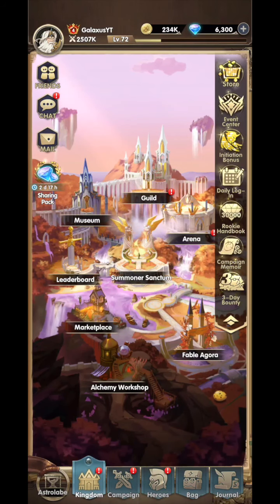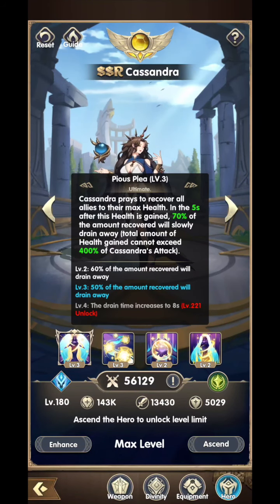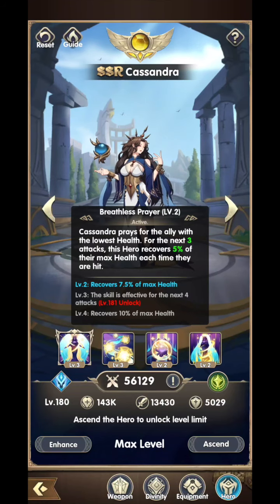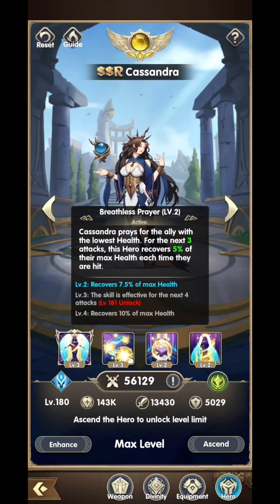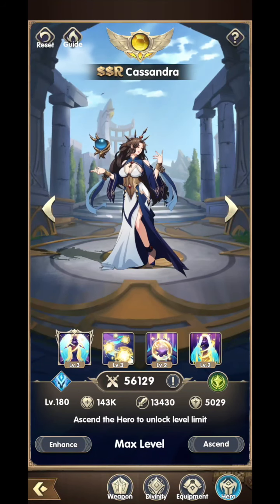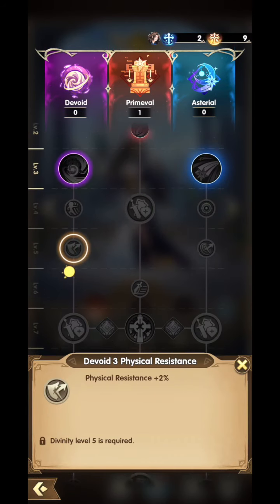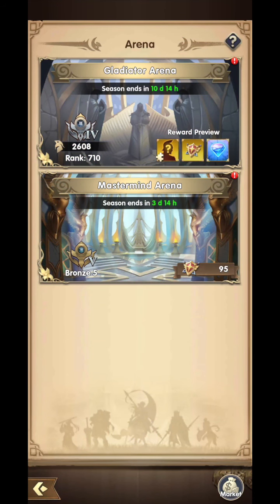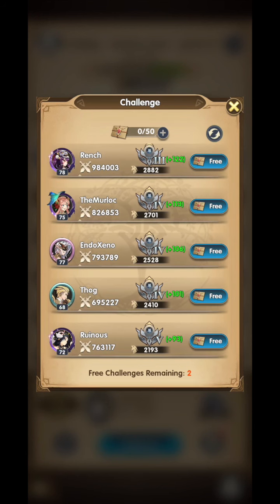Cassandra Review and Gameplay | Mythic Heroes | New Global Healer In-Action | Idun's Replacement???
In this video we are reviewing the New SSR Hero Cassandra and then taking her into battle! She is an amazing healer with team buffs, significant damage-reduction, and anti-healing for enemy Heroes! We talk about his abilities and then we take him into a few different game modes to test his viability. Peace

-Galaxus

Music by Arulo; the music being used in this commercial project is under the Mixkit Stock Music Free License.